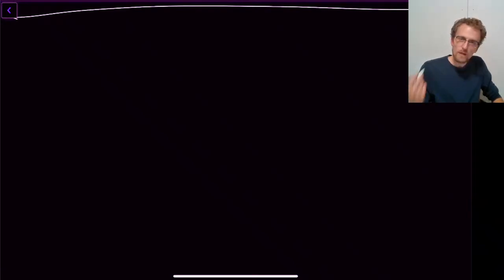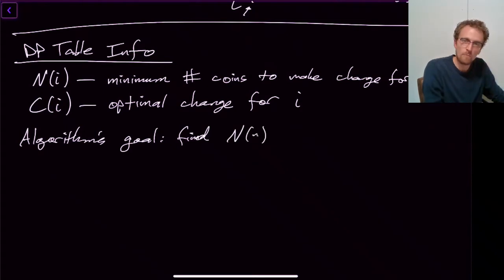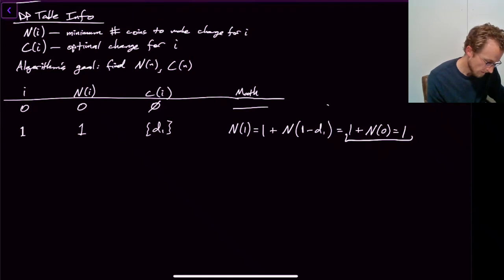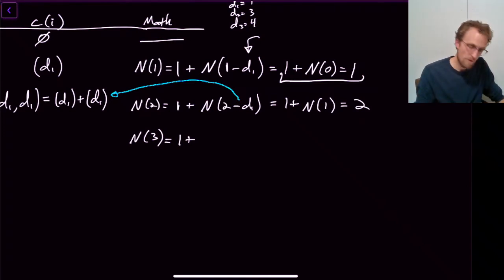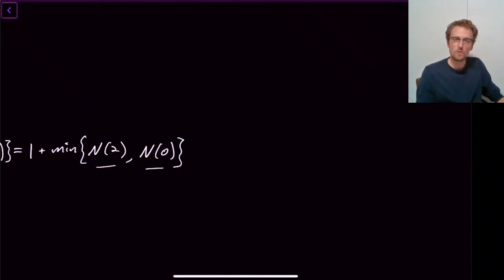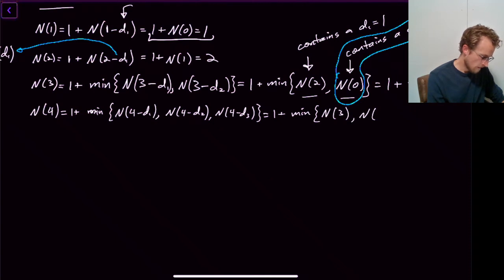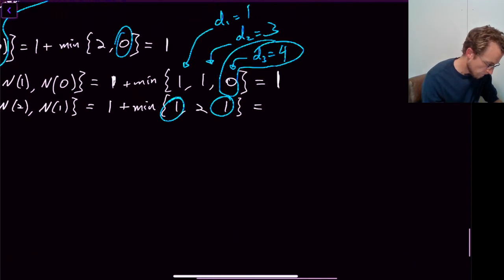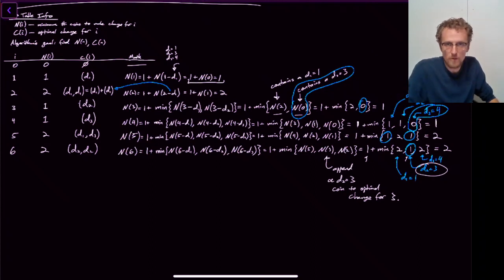CS 5720 L14 03 Change algo run through